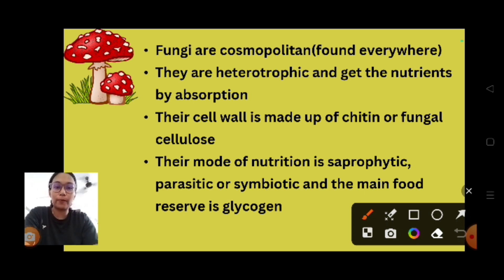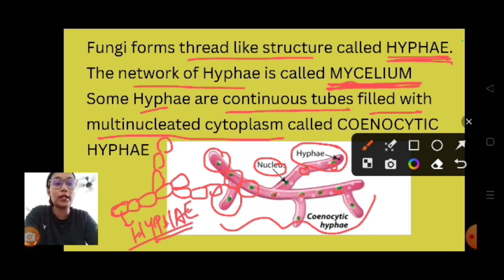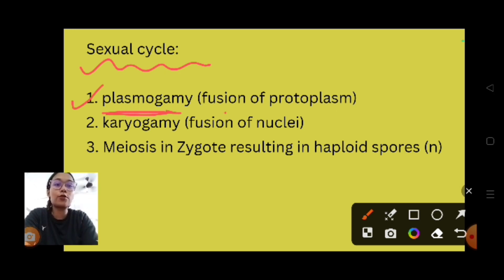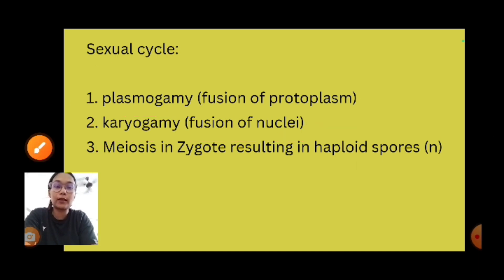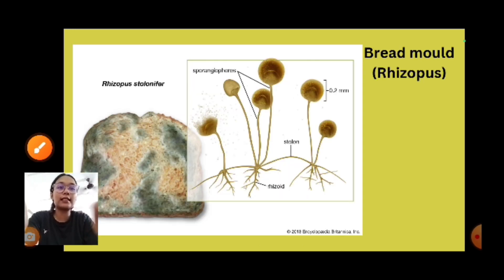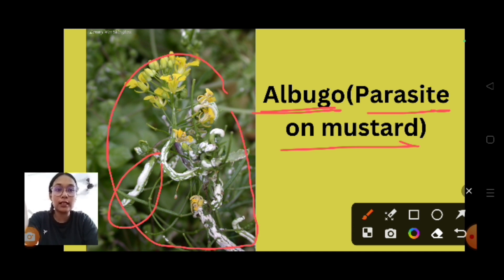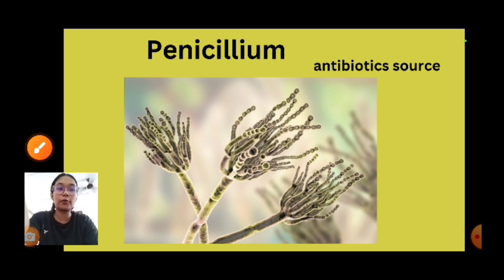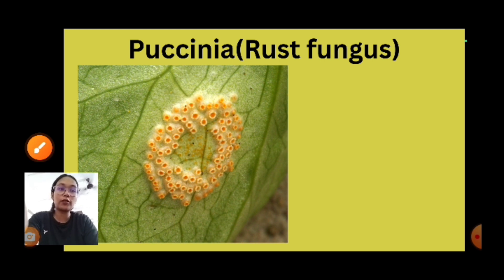Class 11 Biology: Chapter 2: Biological Classification [Part 3] Kingdom Fungi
Video content -
🍄About fungi
🍄Vegetative reproduction, Asexual reproduction and Sexual reproduction in fungi.
🍄 Hyphae, Mycelium and Fruiting body
🍄 COENOCYTIC
🍄Types of fungi
📎 Phycomycetes
📎 Ascomycetes
📎 Basidiomycetes
📎 Deuteromycetes